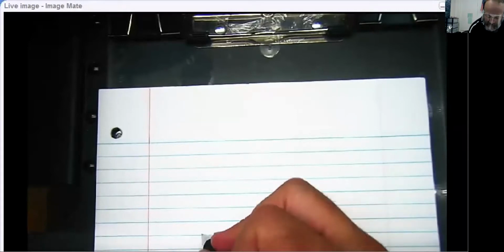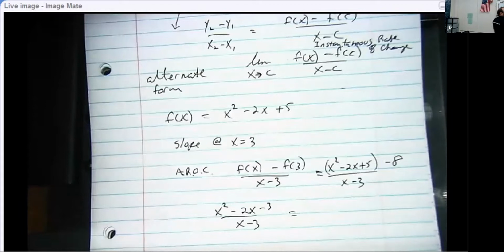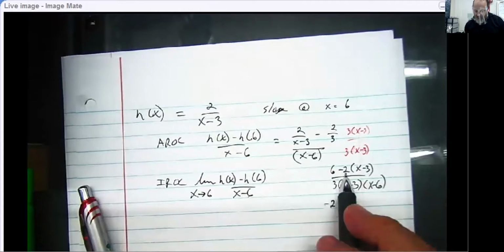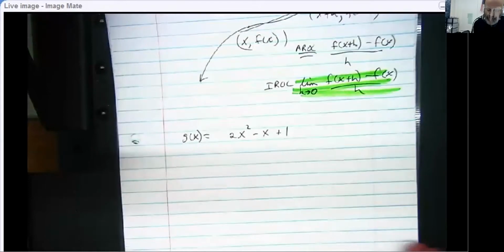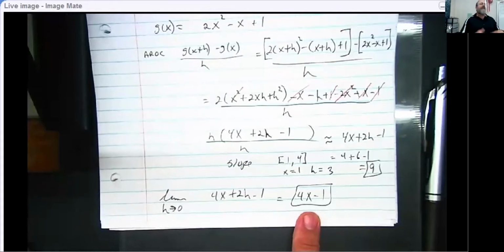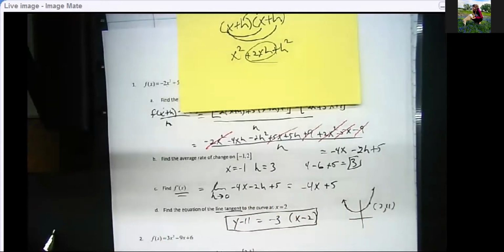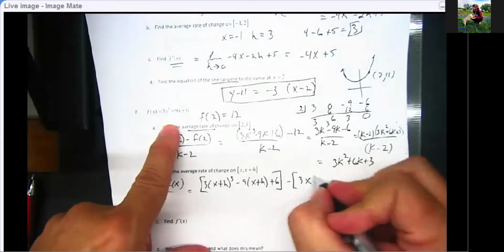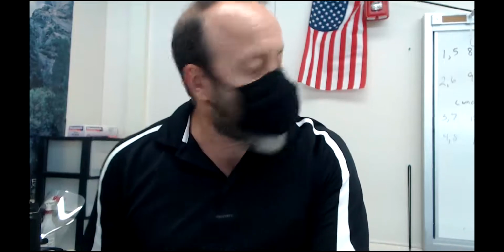Derivatives Alternative version and Formal